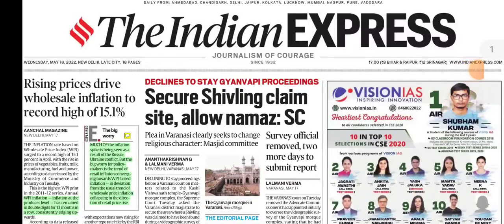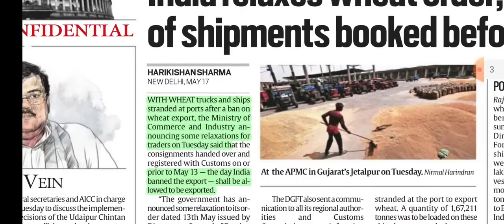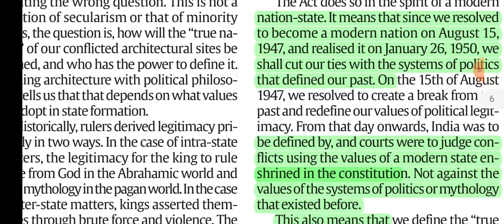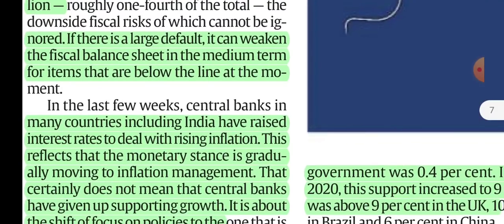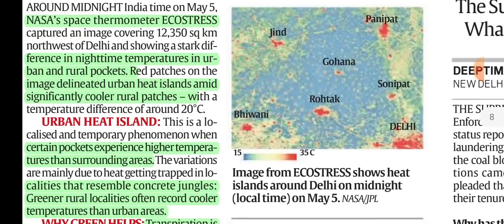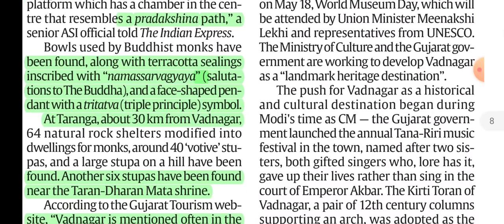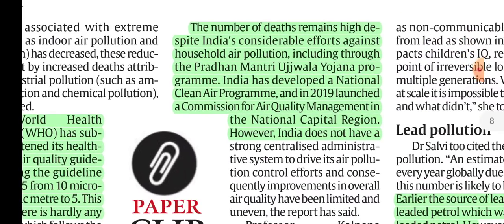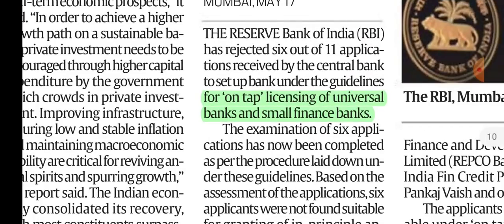18th May, 2022. The Indian Express Newspaper Analysis presented by Priyanka Ma'am.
Join my telegram channel for doubts and discussions